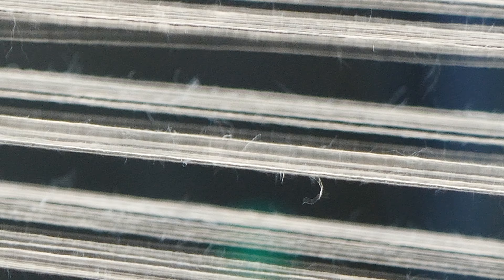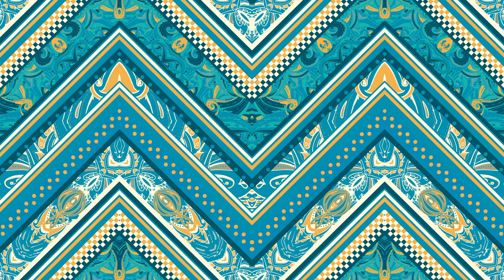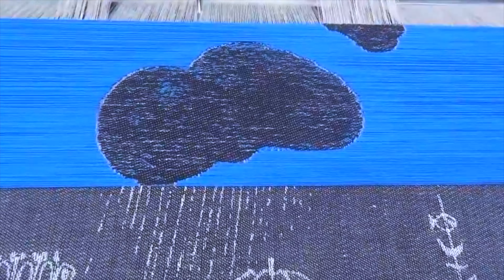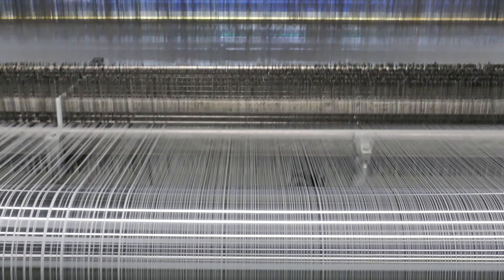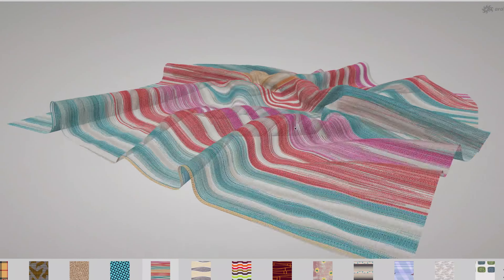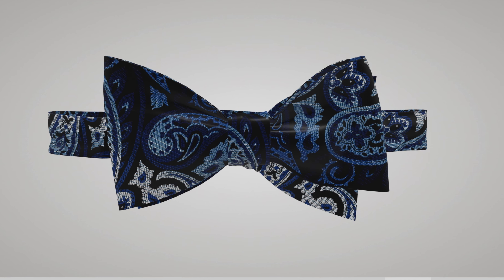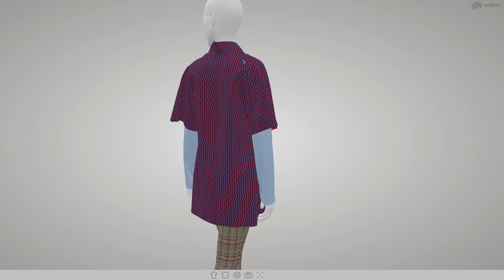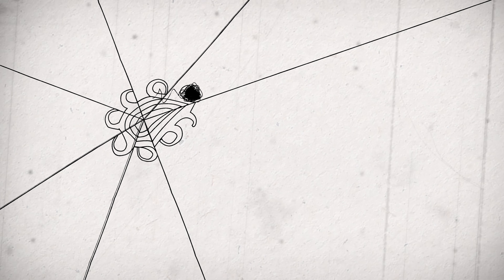Spider shows you how Arahne helps weavers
Promotional video for Arahne, a textile CAD/CAM software company.

Created by Ira Ratej and Blaž Jakelj
Voice-over Michael Manske
Composer Zday

Special thanks to Carlo Antonio Danzo for providing the shooting location and Anna Cailotto for giving a face to our designers.

Fabrics by:
Danzo Srl, Valdagno, Italy
Baumann Dekor GmbH, Gmünd, Austria
Gemini Padana Srl, Busto Arsizio, Italy
K&H Annala Oy, Lapua, Finland
Lanificio Fratelli Bacci Spa, Florence, Italy
Lanificio di Sordevolo Spa, Biella, Italy
Lapuan Kankurit Oy, Lapua, Finland
Lyontex Srl, Albano Sant'Alessandro, Italy
Masa Spa, Cairate, Italy
Dario Pagannini, Busto Garolfo, Italy
Paoletti Tessuti Srl, Quarrata, Italy
Pure Country, Lynn, NC, USA
Randa Interantional, Como, Italy
Tekstina d.o.o., Ajdovščina, Slovenia
Tessilbiella Srl, Vigliano Biellese, Italy
Tessitura Fratelli Grassi Snc, Vertova, Italy
Filippo Uecher Srl, Biella, Italy.

Video developed with support of EU Regional Development Funds within project "Arahne digital večjezični dizajn."